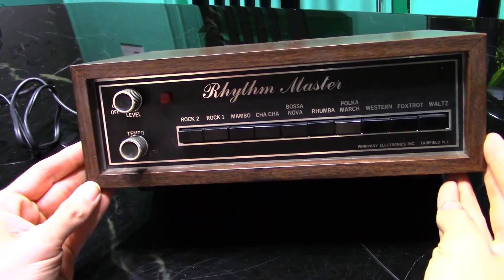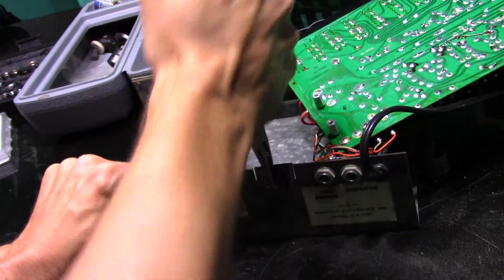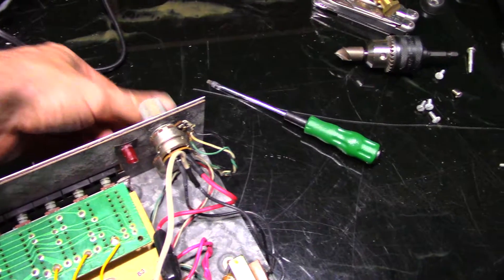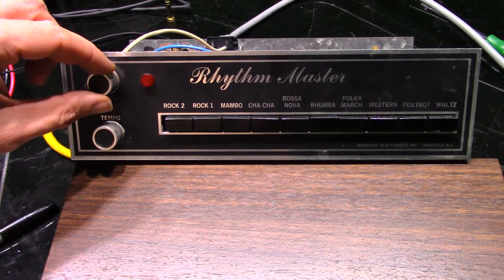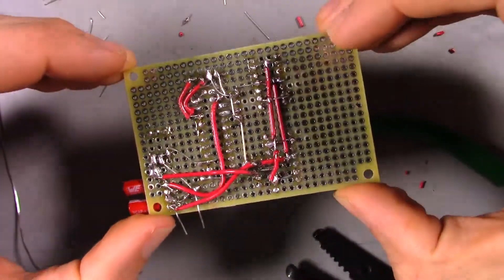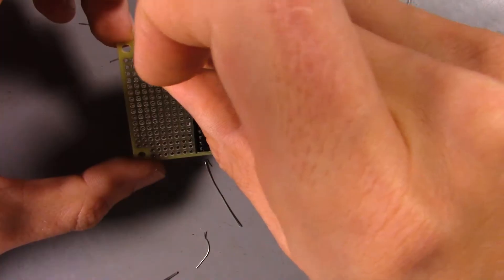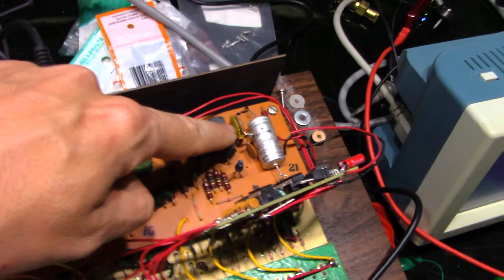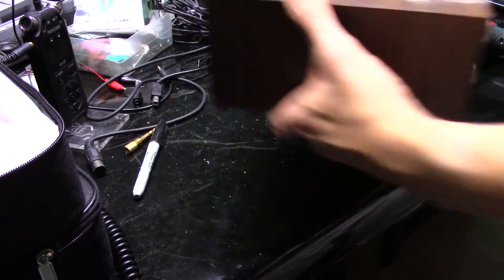Midi Moding a Rhythm Master Drum Machine form 1977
In this Video I add MIDI control to a Wippany Rhythm Master drum machine. First I open the machine up, make it electrically safe to use. Then add a MIDI receiver board to bring this machine into the  21st century